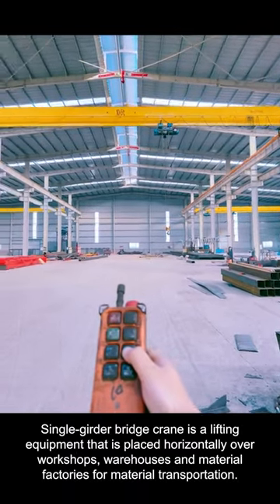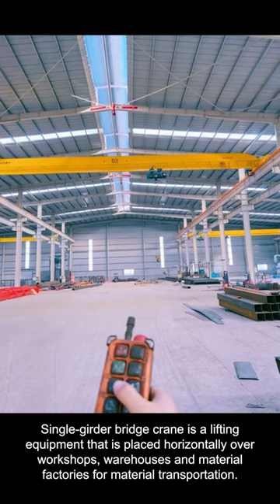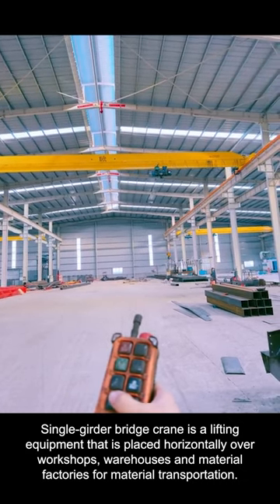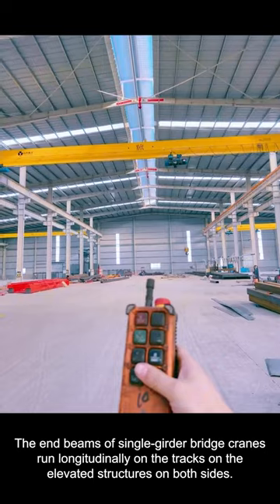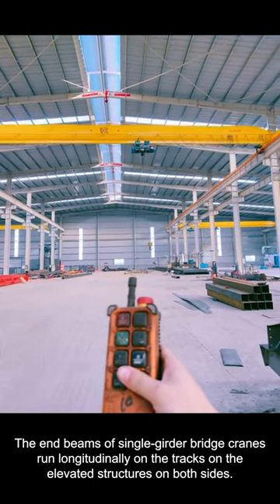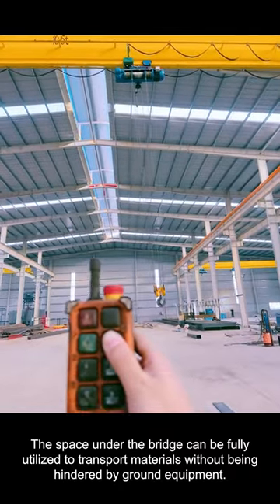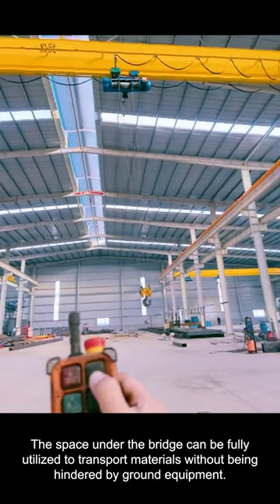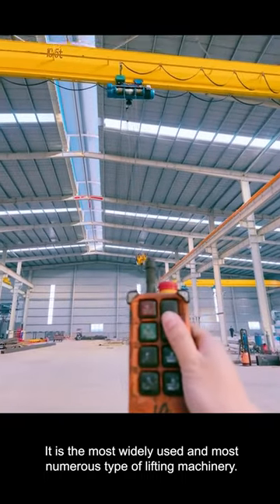Single girder overhead crane remote control test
Henan Dejun Industrial Co., Ltd., It is mainly based on the two major business sectors of lifting machinery and steel structure.